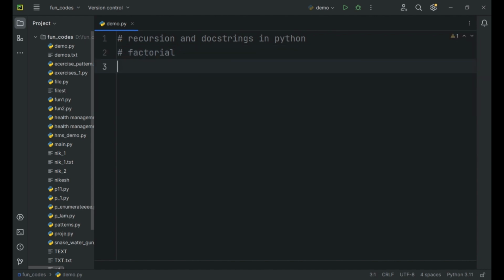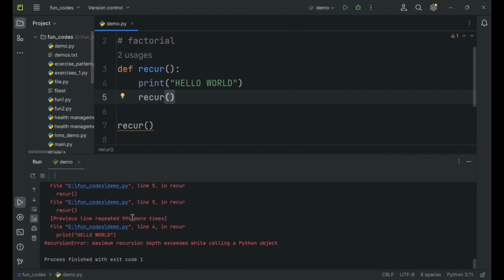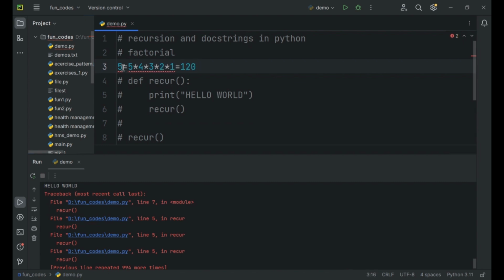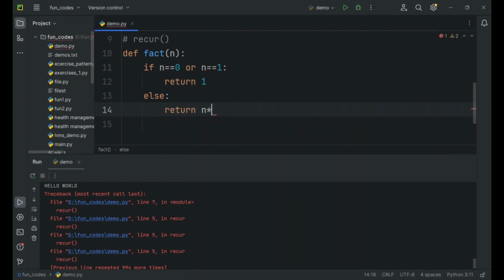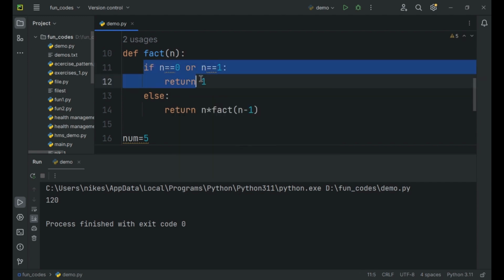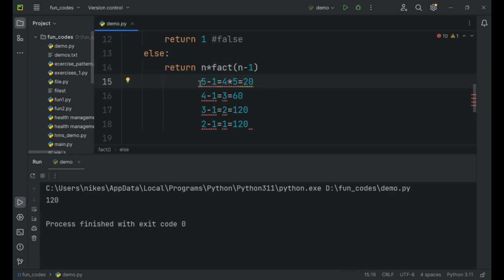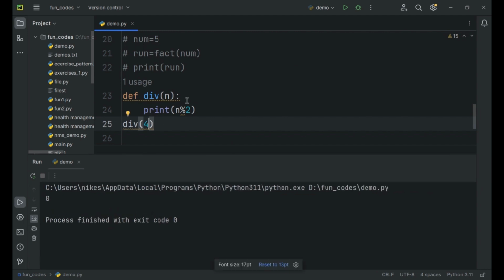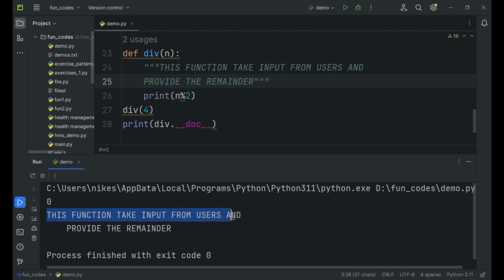Recursion and Docstring in python|by code with patrix|part 16